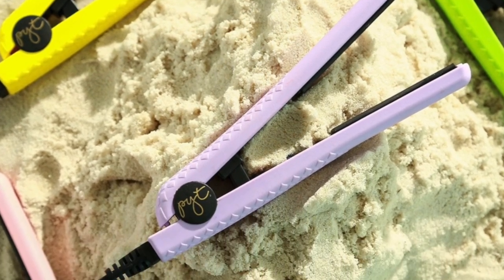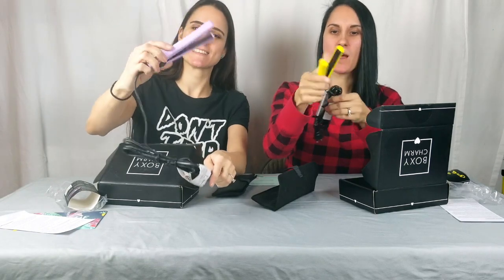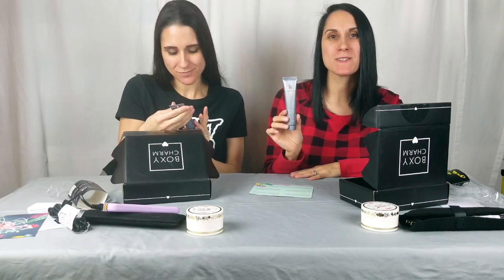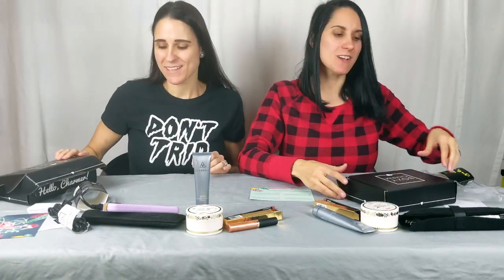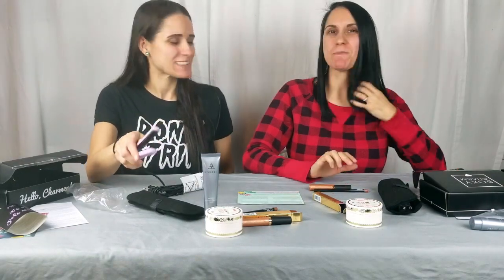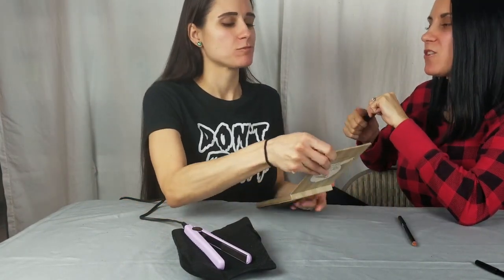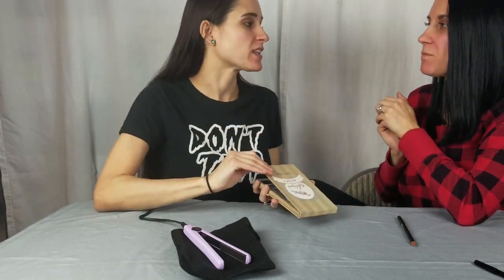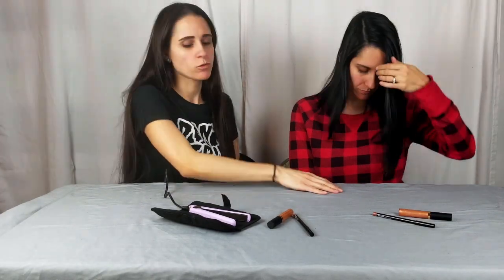BoxyCharm Unboxing (December)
Hey guys! It's our favorite time of the month..BOXYCHARM!! This was actually the first time we unboxed our BoxyCharm together, hope you enjoy!

BoxyCharm- $21 monthly subscription

December's Box: Sea-Sun
Products in our boxes:
Pyt Mini Hair Straightener
Pretty Vulgar The Powder Room Translucent Setting Powder- "Matte About It"
Cosmedix Detox Activated Charcoal Mask
Tarte Glitter Lip Paint
Bodyography Lip Liner